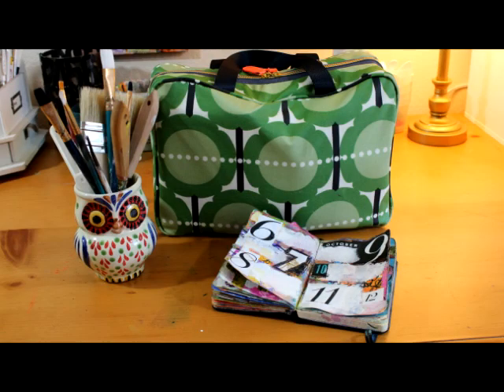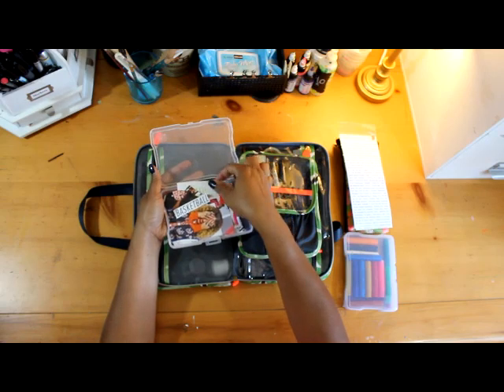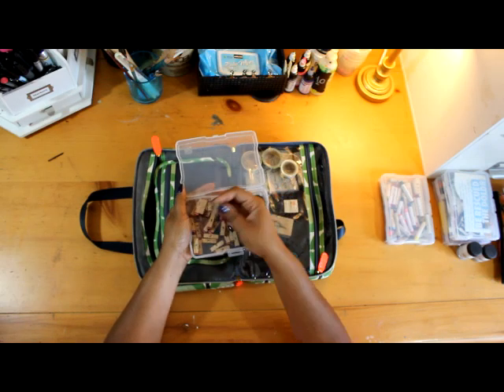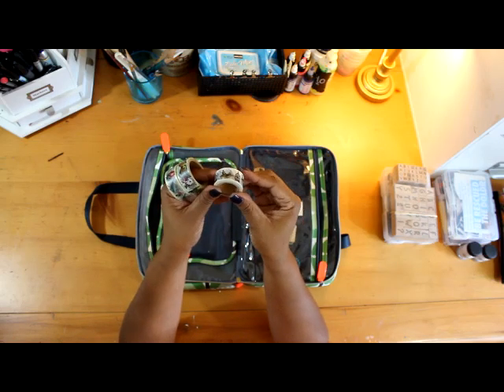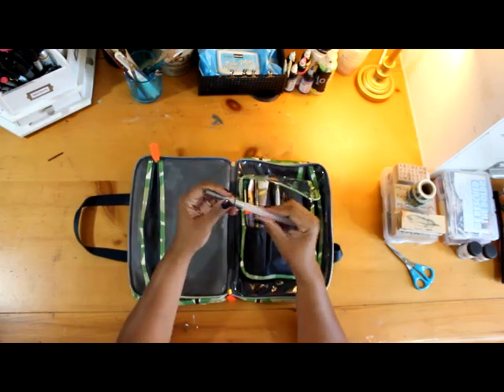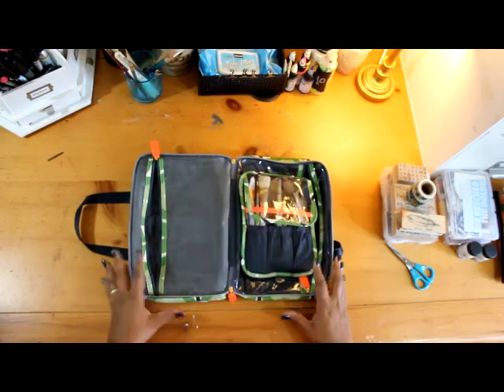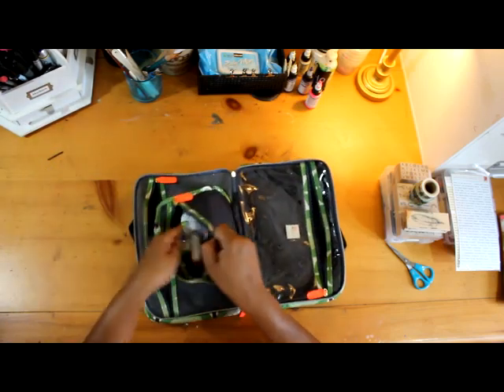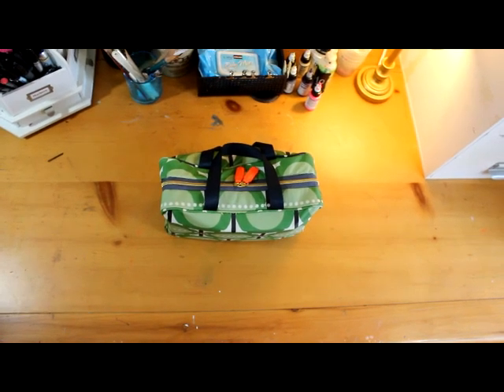Travel Art Journal Kit :: What to pack in your traveling art studio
Get inspiration for items to carry in your traveling art studio for creating art on the go.

SEE BELOW to find out more about items in this video
+ Art Case: Orla Kiely Shadow Flower Weekender

+ Faber Castell Gelatos Watercolors

+ Cosmo Cricket Words and Phrases Stamps

+Scarlet Lime Pens (i don't see these on the site anymore but here is the site where I found them)

+ Adirondack Ink (Oops! it was really TSUKNEKO in Willow. I can't locate the small bottles but the large ones are at Micheals & Walmart)

+ Mini Misters